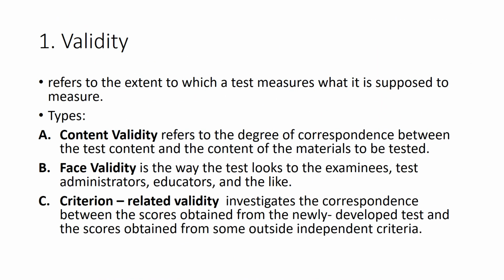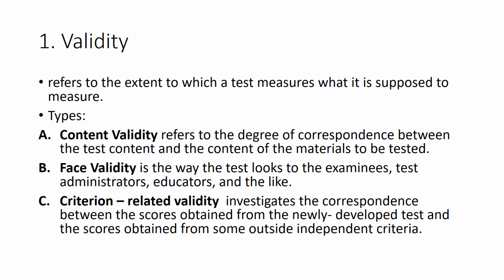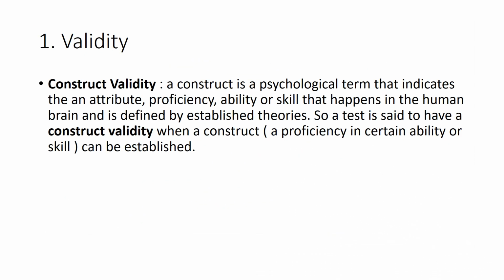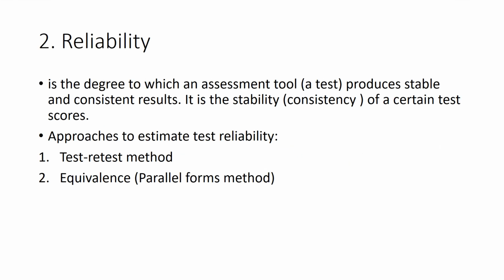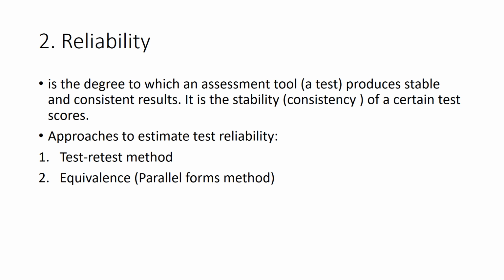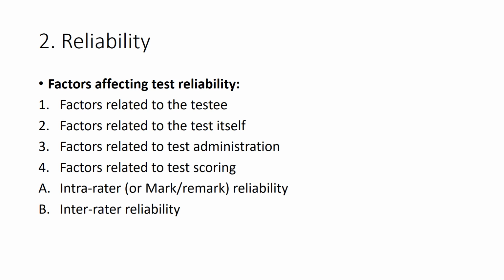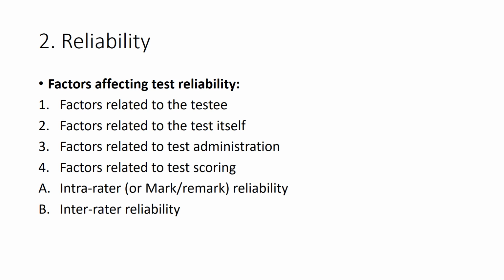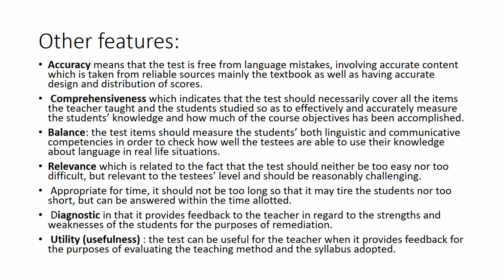Characteristics of a good test